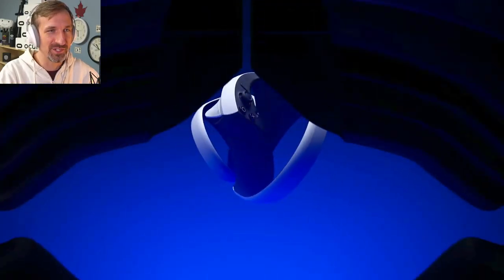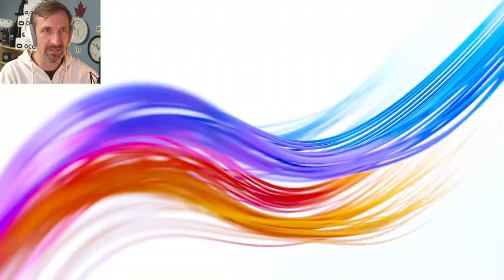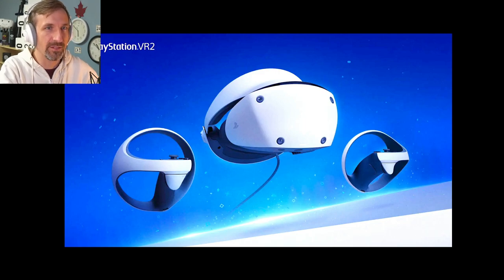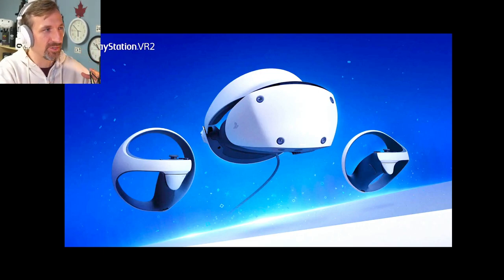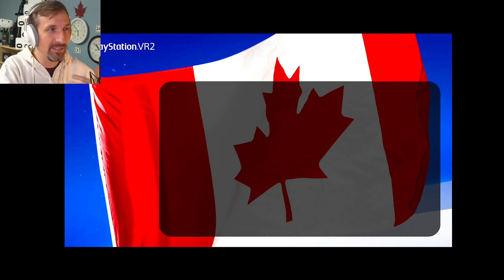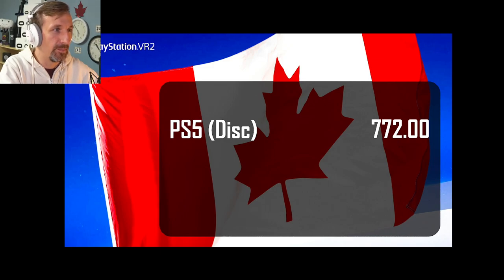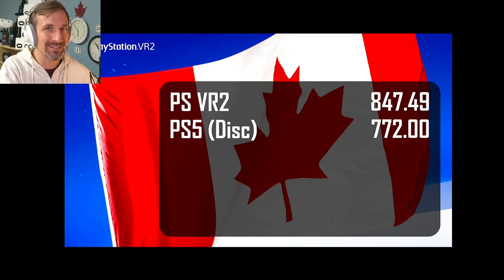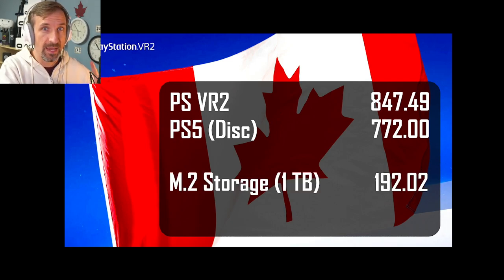Canada TOTAL Pre-Order Cost for PS VR2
Jim Barnaby recounts the CANADIAN cost for PS VR2, all-in!